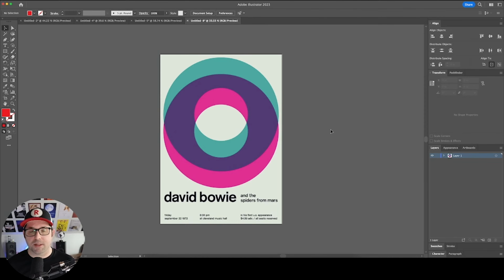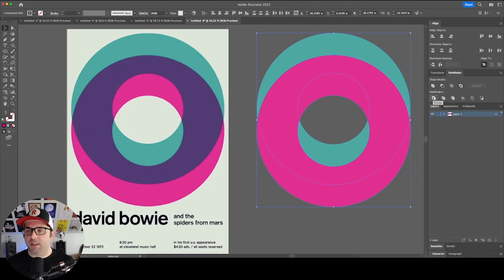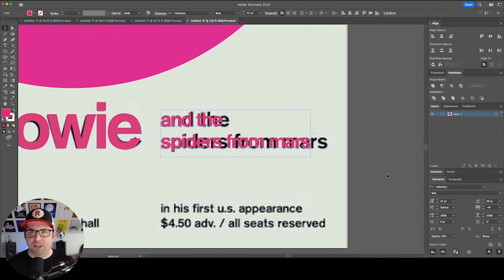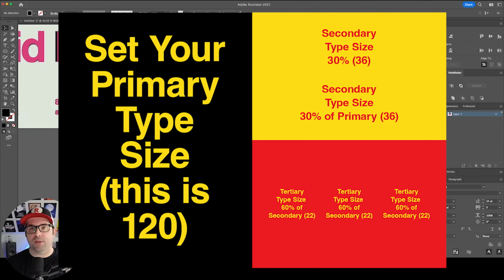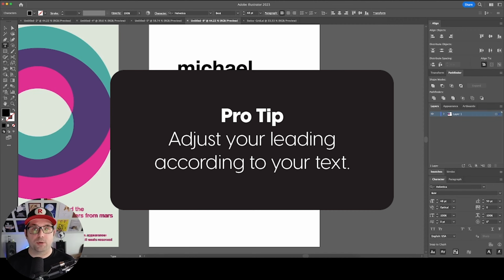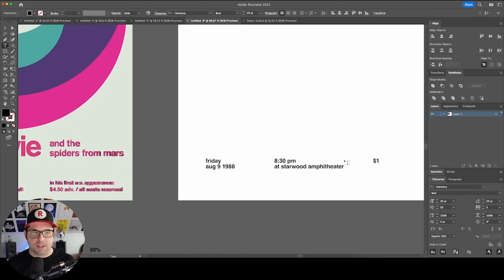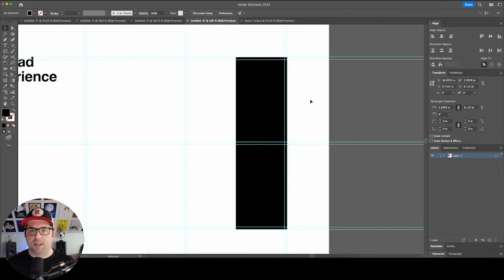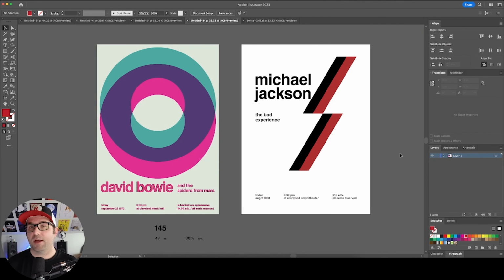Use THIS Formula for Your Swiss Posters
I did a study across 10 Swiss design posters and found a (relatively) consistent formula for sizing type. Let's recreate this David Bowie poster and analyze the sizes!